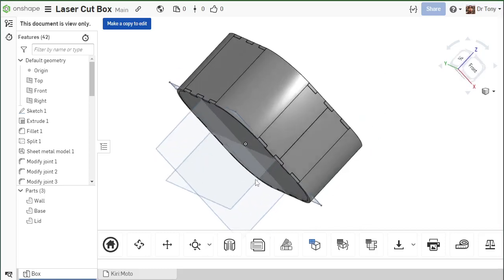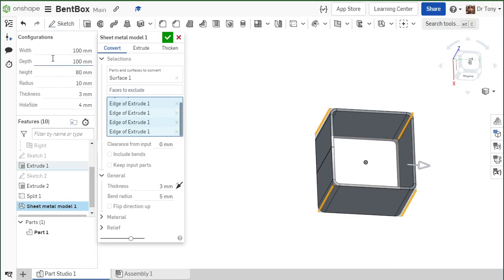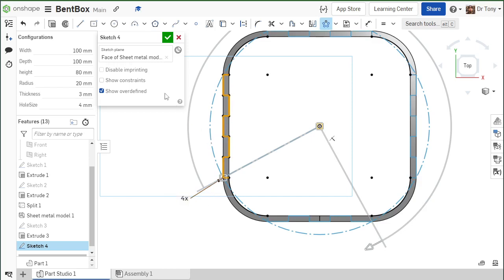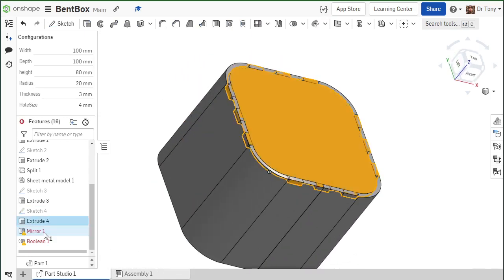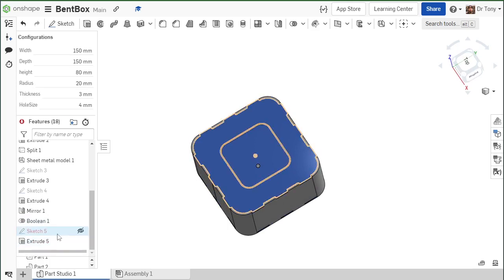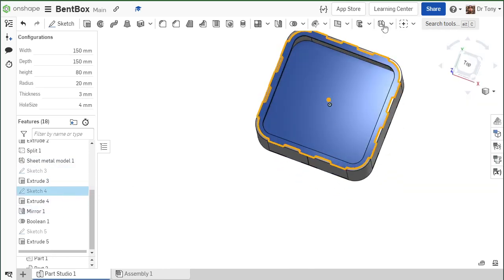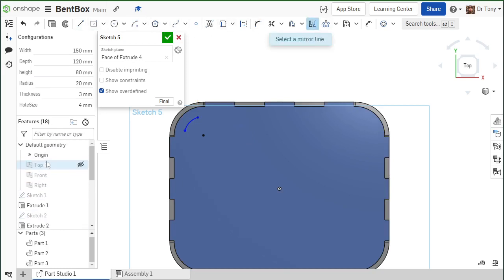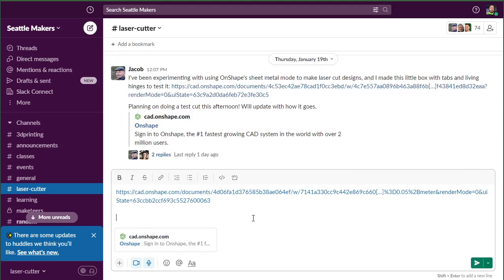OnShape Box Maker (Sheet Metal) reply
How to make a parametric sheet metal box